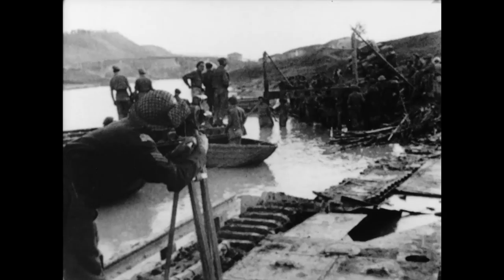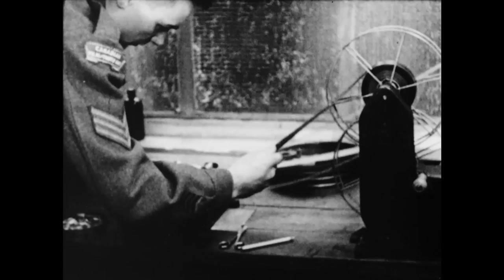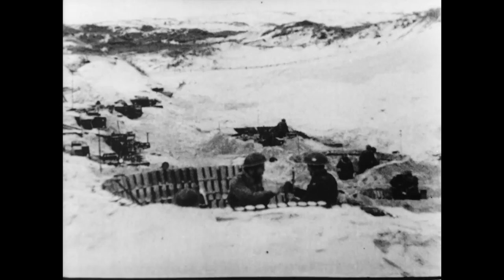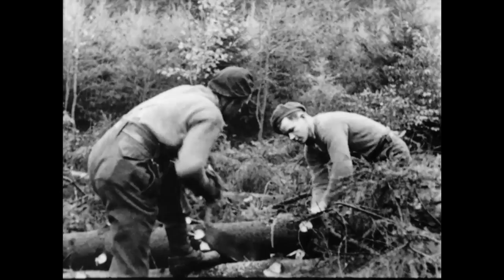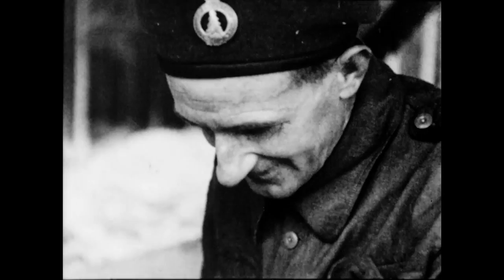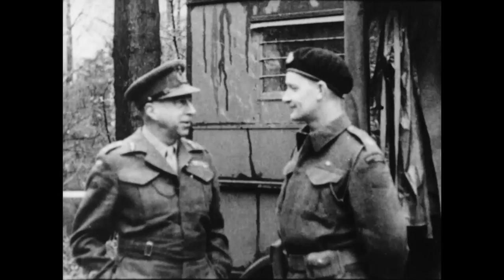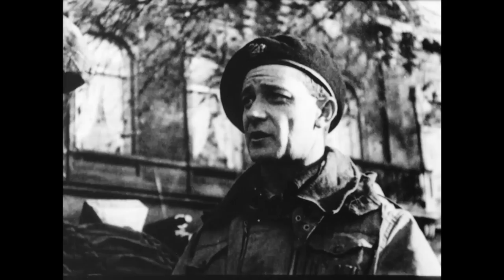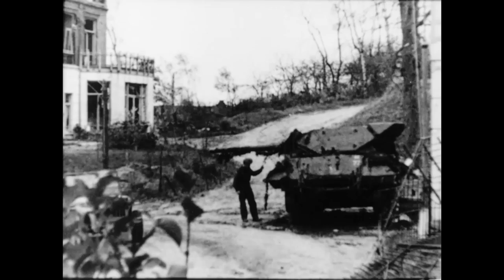Canadian Army Newsreel, No. 49 (1944)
Language: This film is a heritage item from Library and Archives Canada and is only available in English.

The Canadian Army Newsreels were ten-minute films, made up of a number of different stories and produced by the Canadian Army Film and Photo Unit. Dubbed with the phrase, "of the troops, by the troops and for the troops," these newsreels were distributed within the Canadian Army.

Please note that some names may not be spelled correctly.

1. Army Newsreel Goes Weekly: Canadian Army Newsreel cameramen at work, filming the action; shipping the film along with written descriptions of the contents; aircraft takes film to the Film and Photo Unit in England; film library; editing and censoring the footage; sound editing; the commentator at work; copies are made and shipped to soldiers; spectators view the newsreel.

2. Czechs Keep Lid on Dunkirk: On the Channel coast, Czech soldiers under Canadian command fire mortars at a town, one of the last pockets of German resistance.

3. Forestry Corps in Belgium: The Canadian Forestry Corps moves from England to Europe; trucks on boats; set up a Belgian camp; chopping firewood; sawing down large trees; heavy equipment; at the sawmill, the lumber is squared and stacked.

4. Snowmobiles for Winter Ops: Jeeps outfitted with snowshoes practice in winter conditions in Canada; snowmobile tanks in a field.

5. Taxi Soldier?: Recreation-bound soldiers board the "Nickel Cab Bus Line" in Italy, which consists of a series of transport trucks.

6. Currie, V.C.: Major David Currie, recipient of a Victoria Cross, is congratulated by General H.D.G. Crerar.

7. Canadians on German Soil: German territory is occupied by Canadian soldiers; tanks; a Canadian guard sits by a tipped-over border shack; soldiers enter the abandoned home of [Frau Shuster], Hermann Goering's aunt.

IDC: 33201